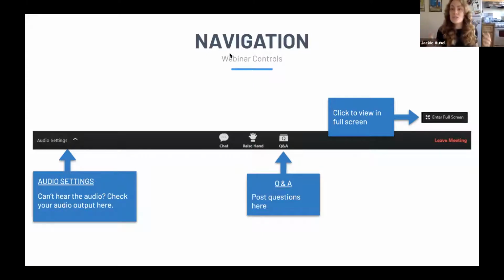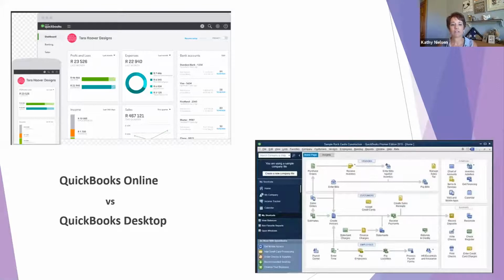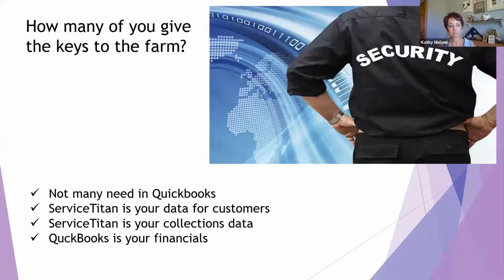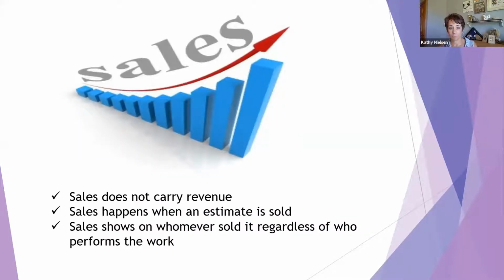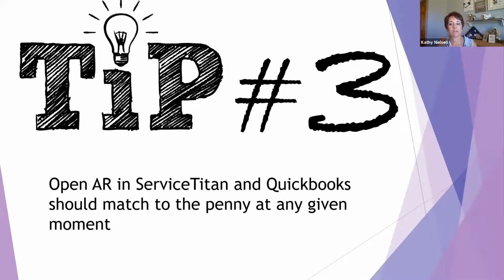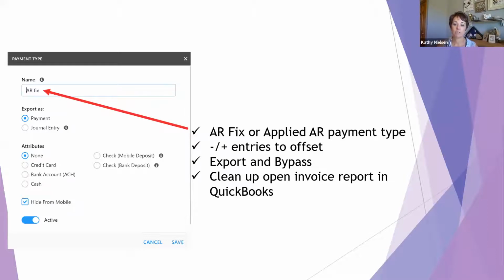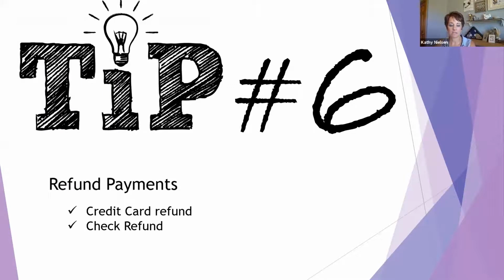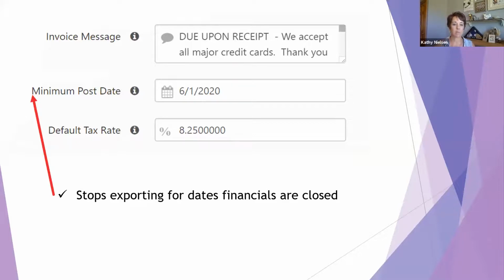How to Run ServiceTitan and Quickbooks Like a Pro